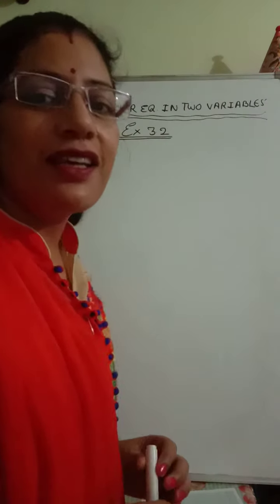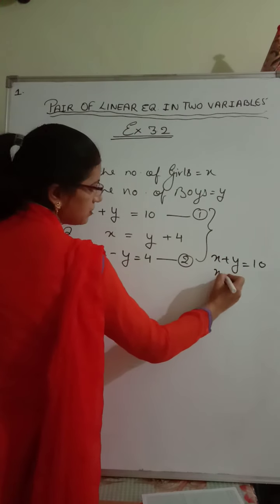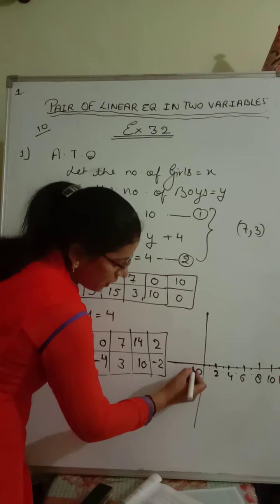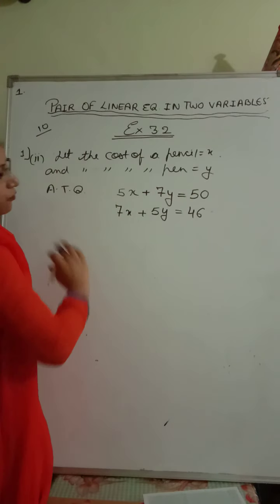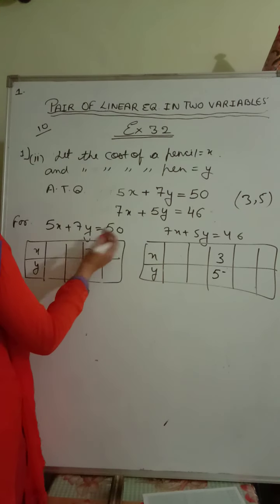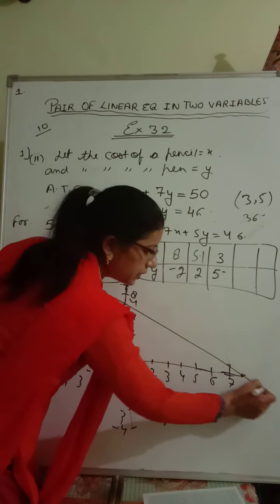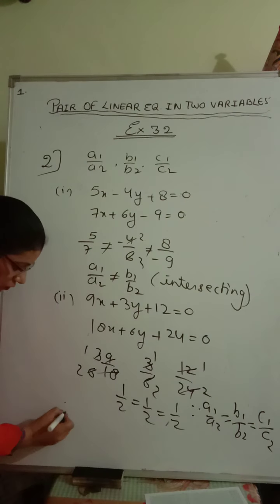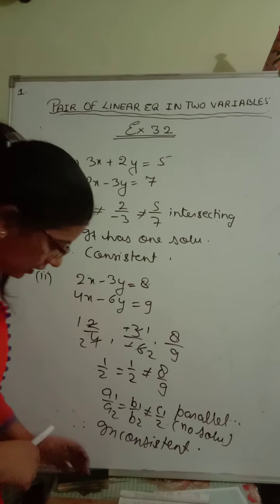Grade 10th chapter 3 Ex 3.2 question no. 1 to 3